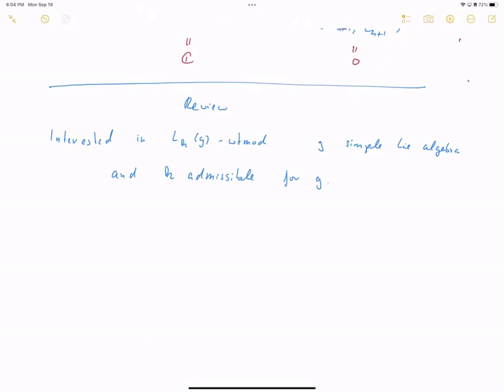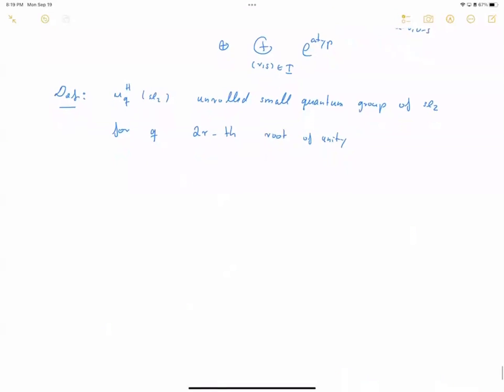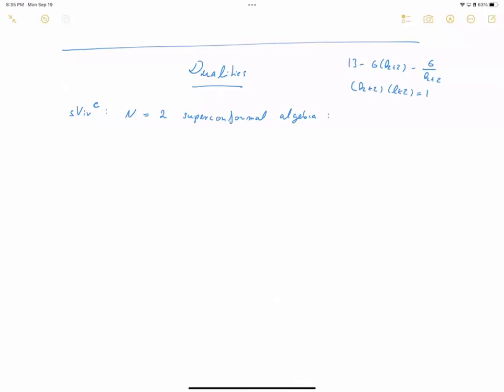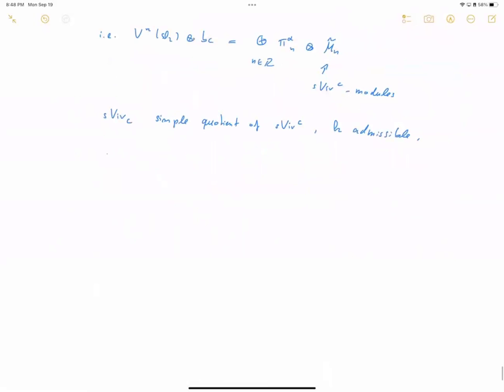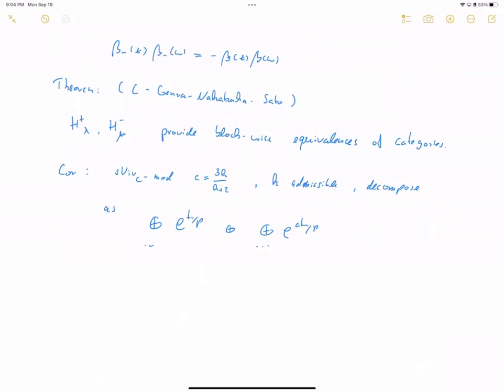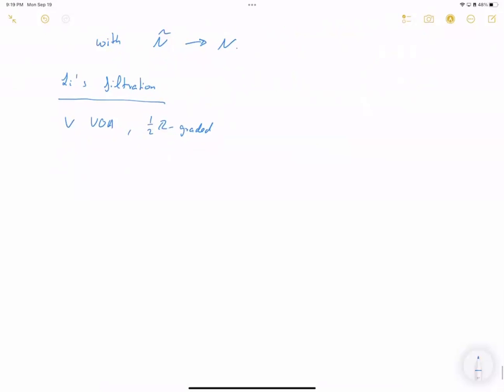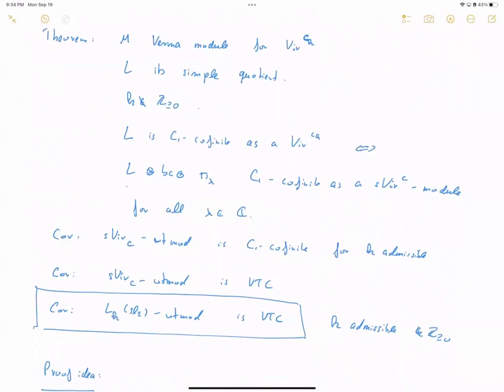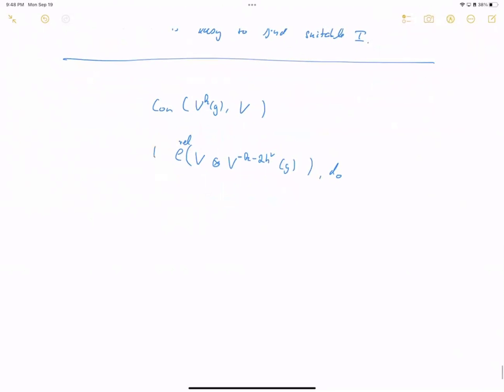Thomas Creutzig, Lecture 3: Representation theory of affine vertex algebras at admissible level.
Minicourse organized by Jinwei Yang at Shanghai Jiao Tong University in September 2022.